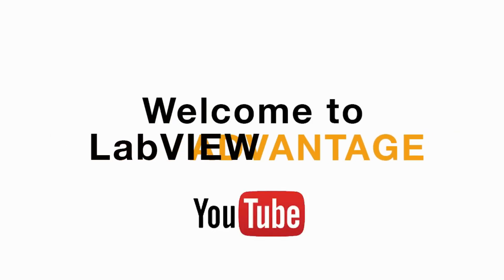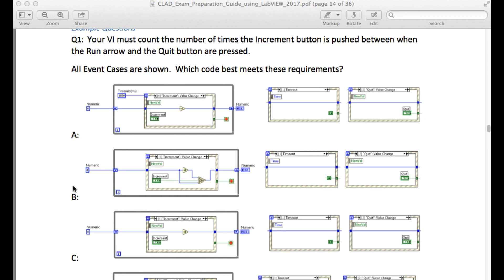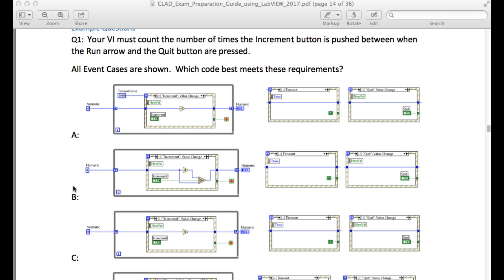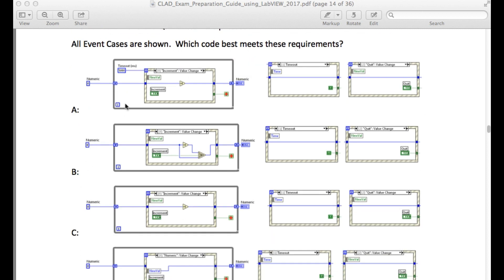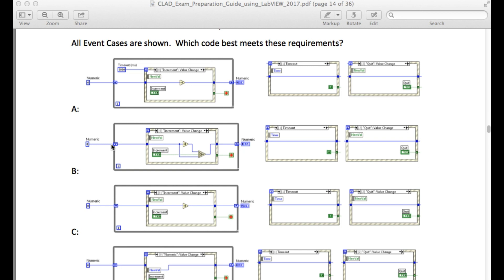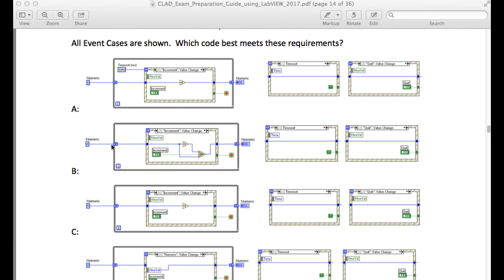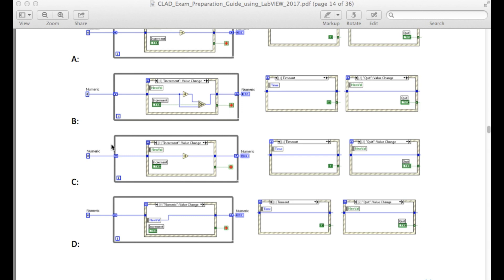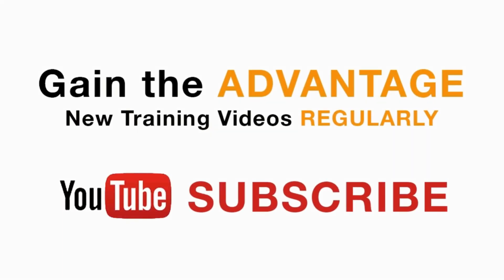LabVIEW CLAD 008 Counter